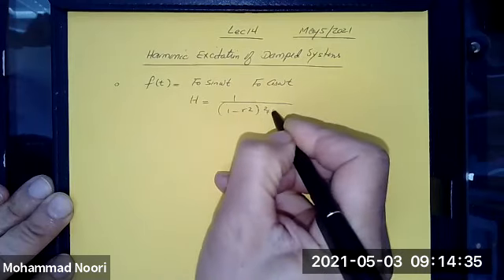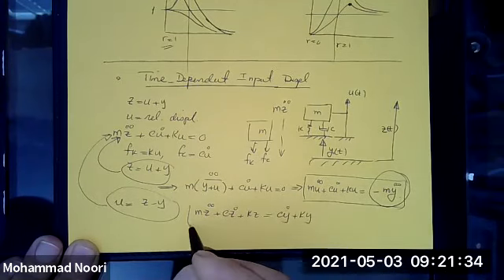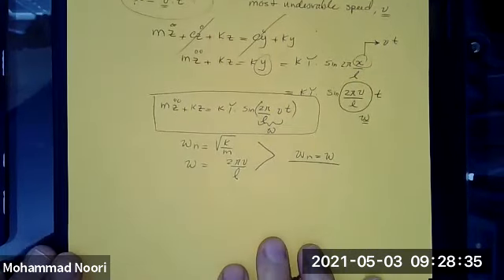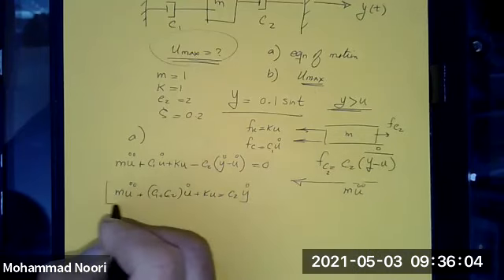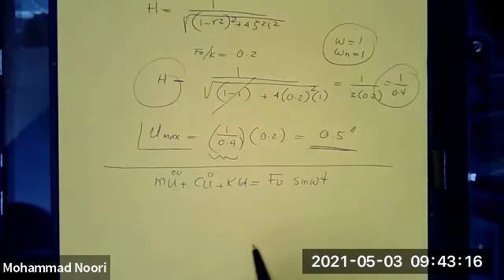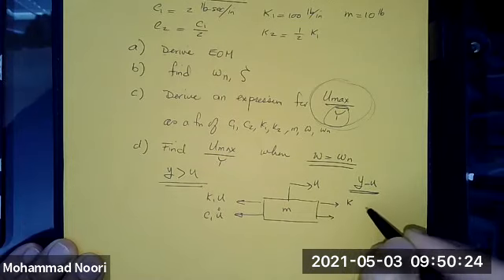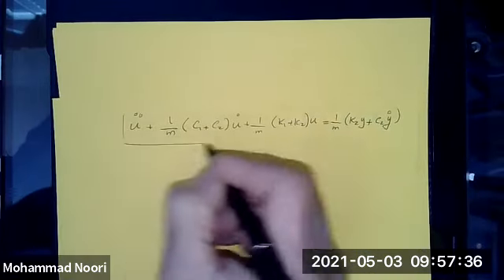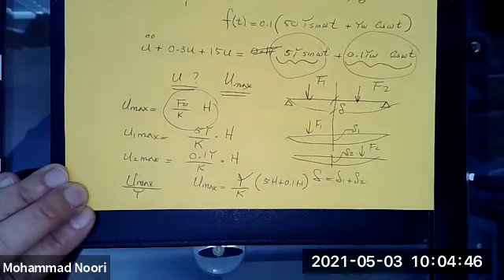Mechanical Vibrations/Structural Dynamics - Zoom Lecture 14, May 3,2021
Harmonic Excitation of Damped Systems

-  Time- Dependent Input Displacement